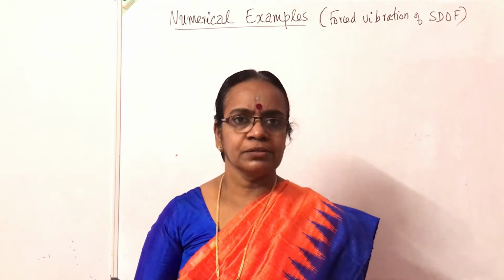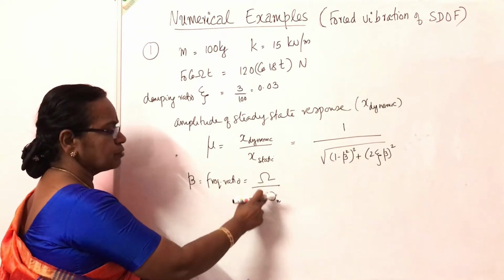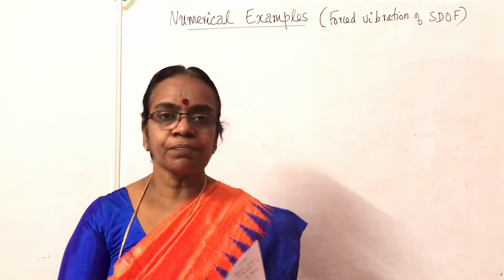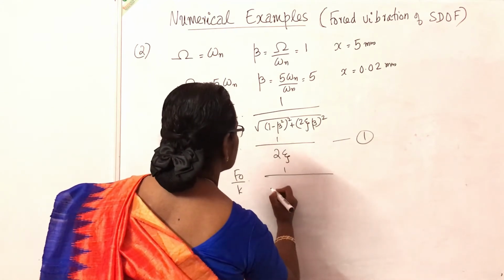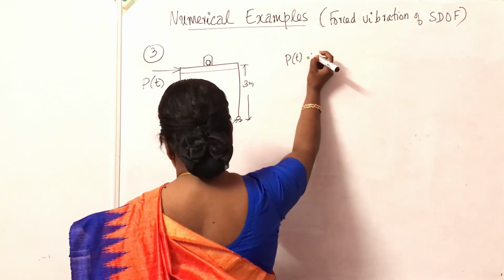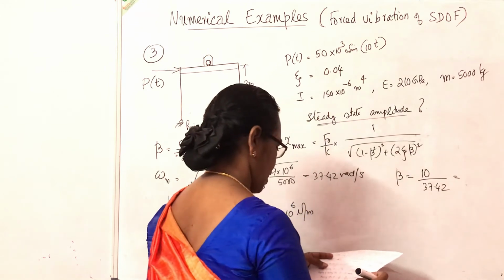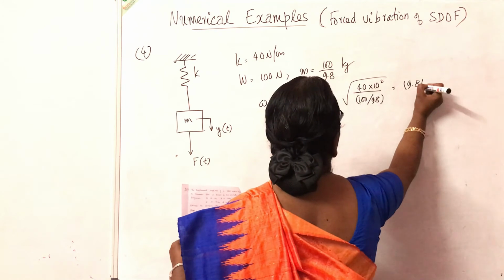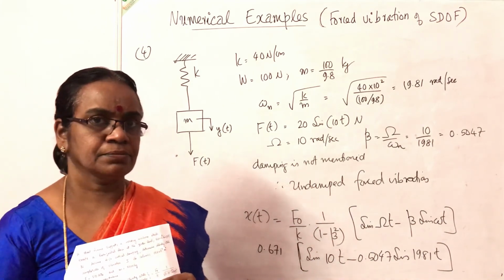Numerical Examples | Forced Vibration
This video illustrates numerical solution of problems in Forced vibrations, Harmonic excitations,  Single Degree of Freedom Systems. Computation of displacement responses and steady state amplitude of SDOF systems is worked out through various examples.